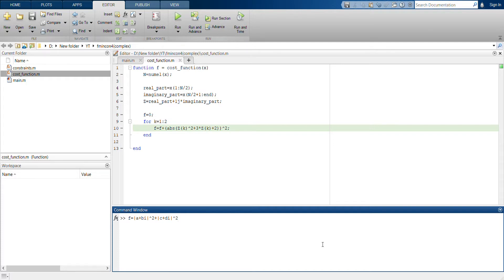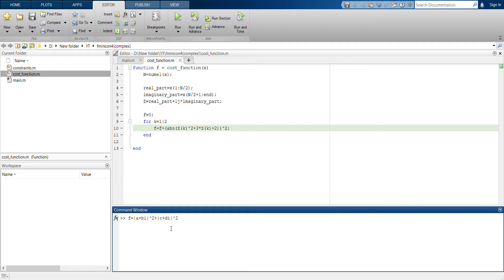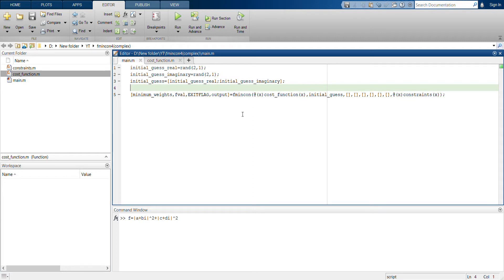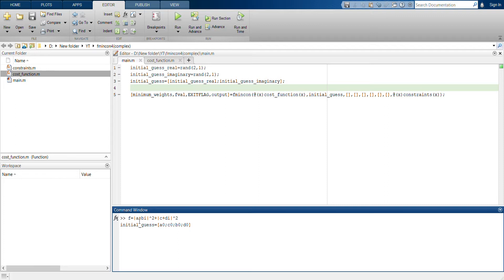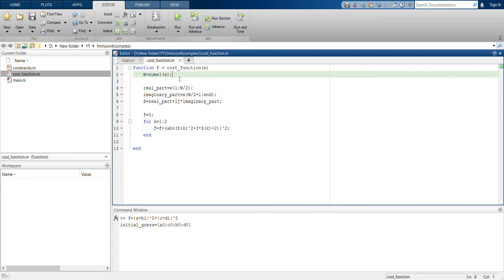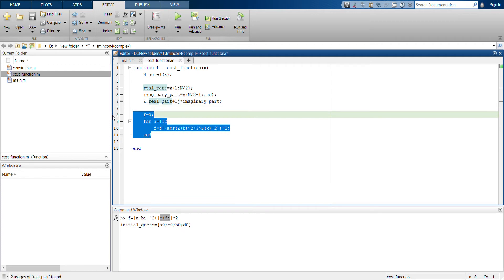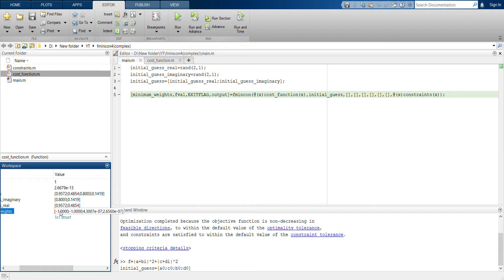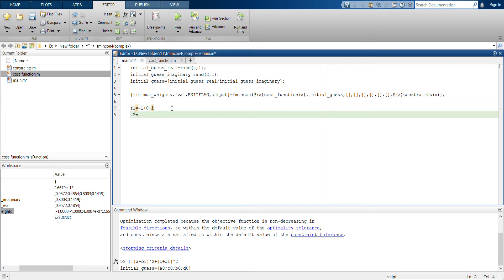MATLAB optimization using fmincon - Complex variables | Part 4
In this video, I teach you how to perform optimization for complex valued functions